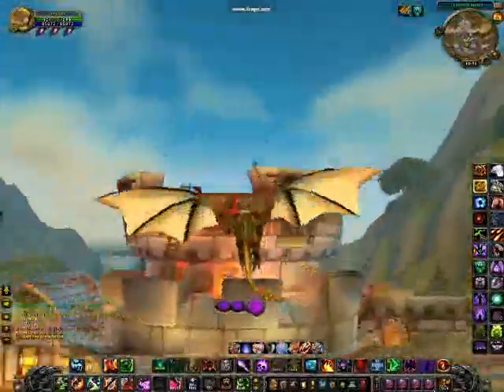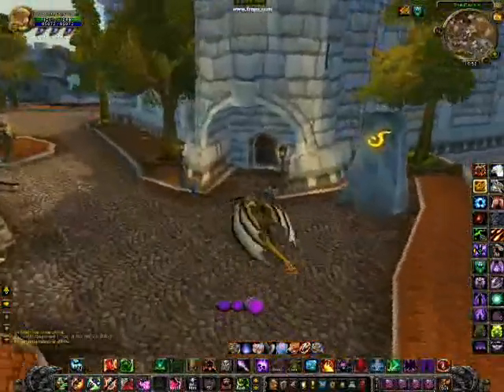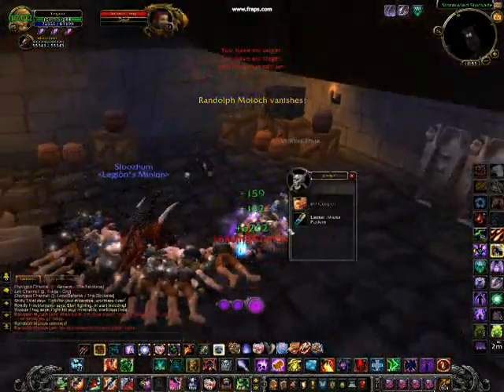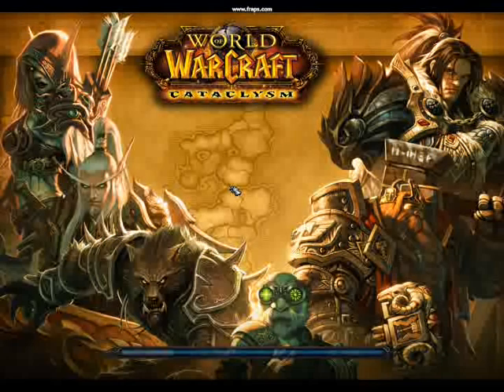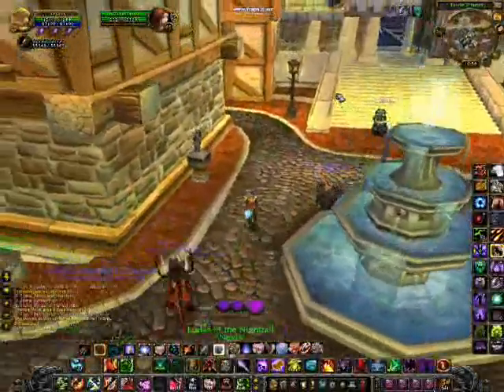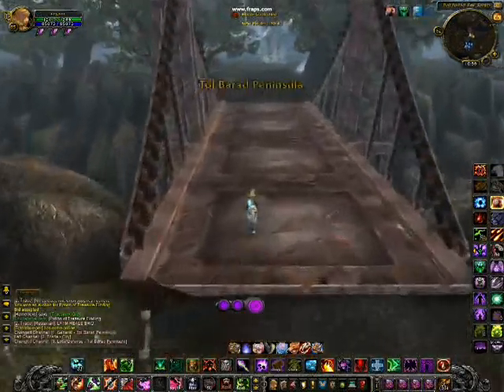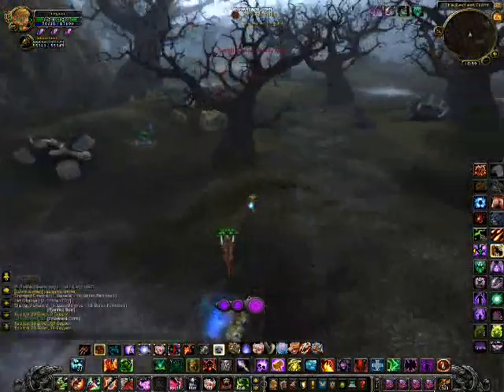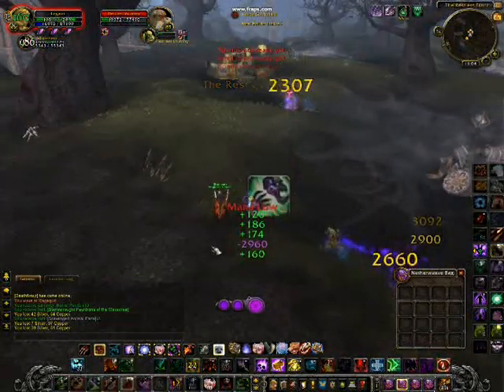How to level first aid fast and farm embersilk cloth fast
hey guys thanks for watching on how to level first aid up to full in 1 hour using the minimum amount of gold ! look at my other videos and check out how i make gold and future pvp videos